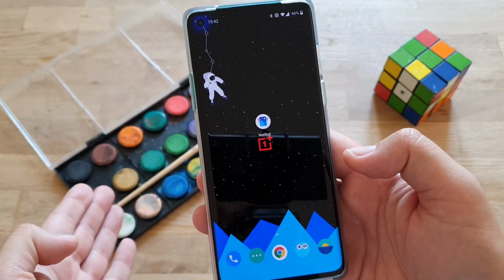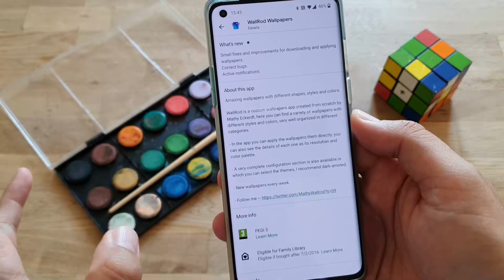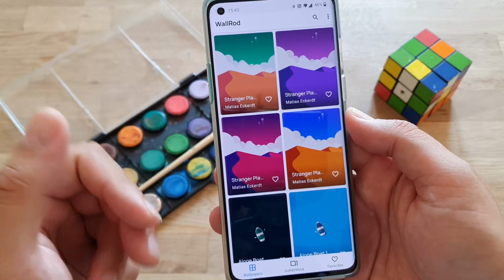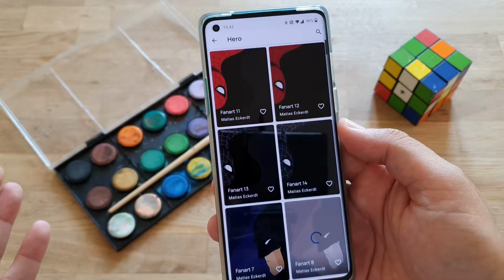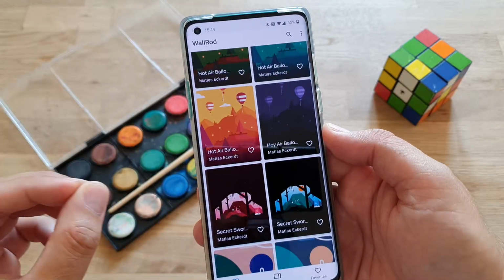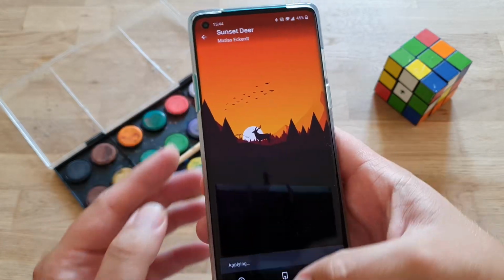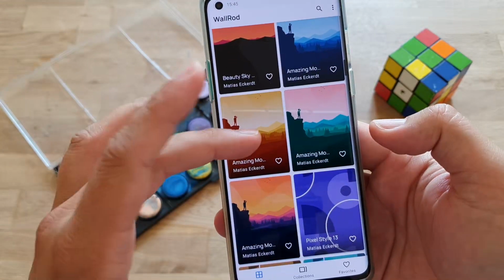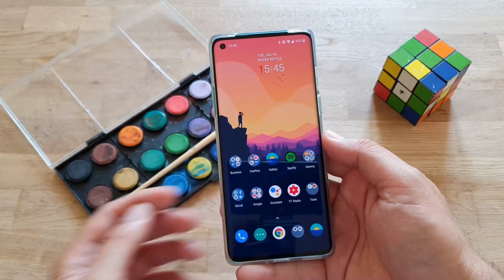WallRod Wallpapers - beautiful, hand crafted and perfectly curated!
WallRod is a custom wallpapers app created from scratch by Mathy Eckerdt, here you can find a variety of wallpapers with different styles and colors, very well organized in different categories.

In the app you can apply the wallpapers them directly, you can also see the details of each one as its resolution and color palette.